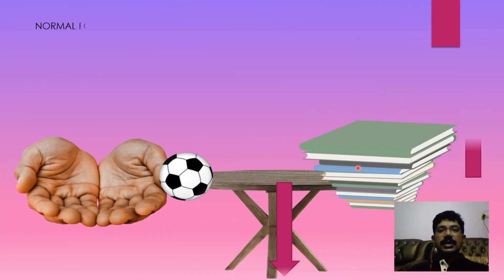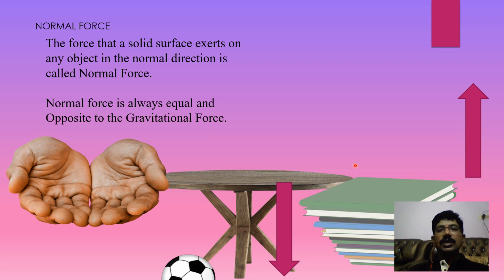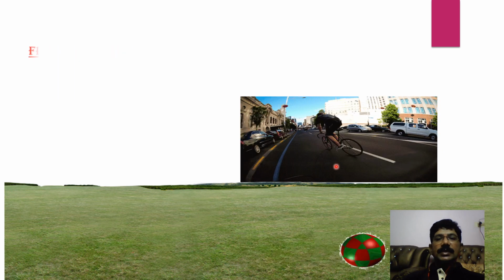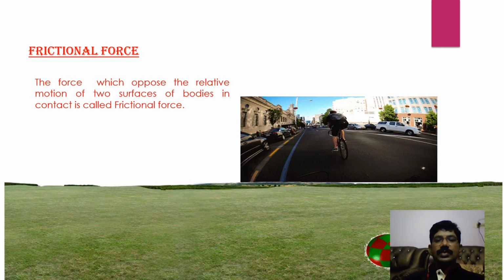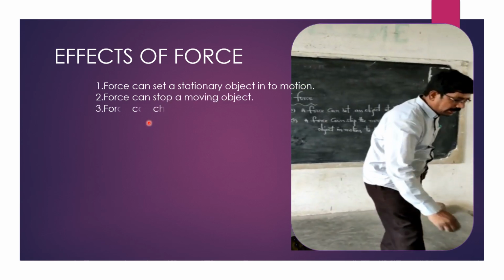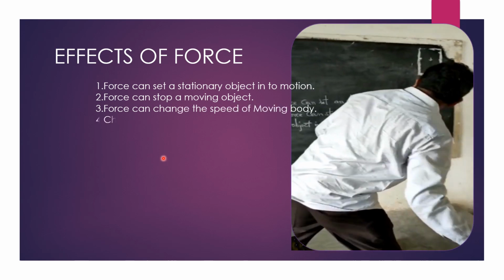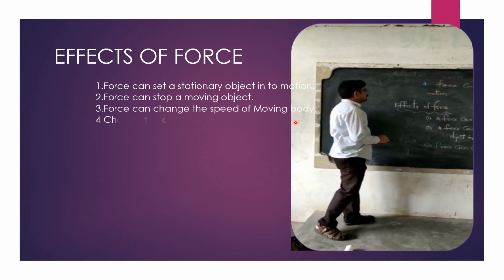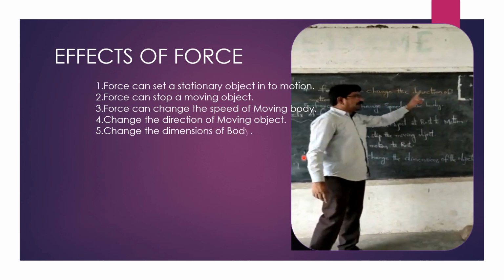FORCE PART 2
Normal Force
Frictional Force
effects of force